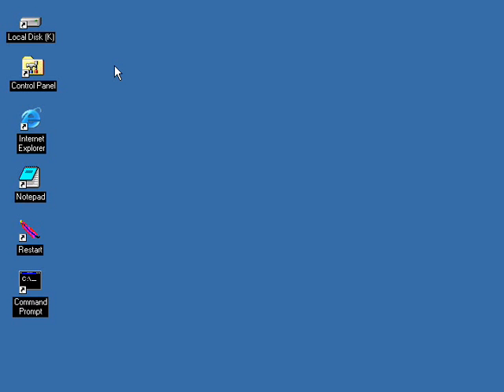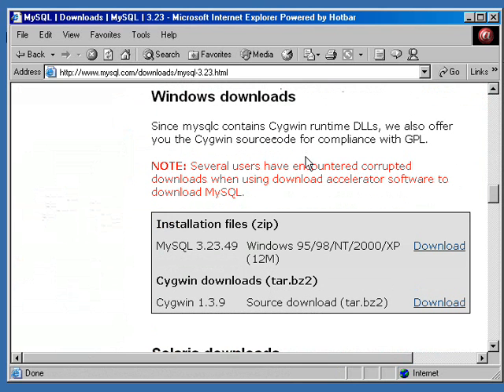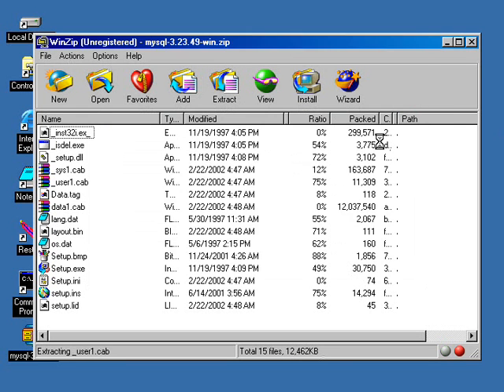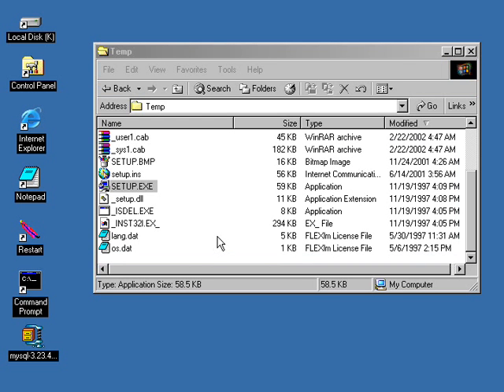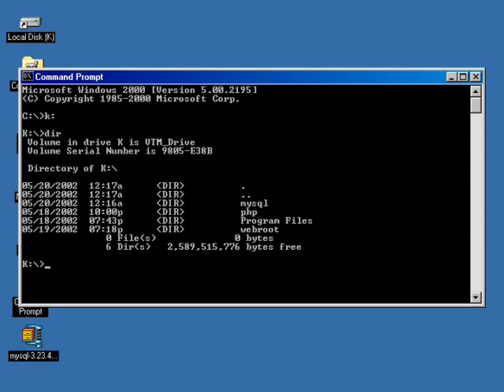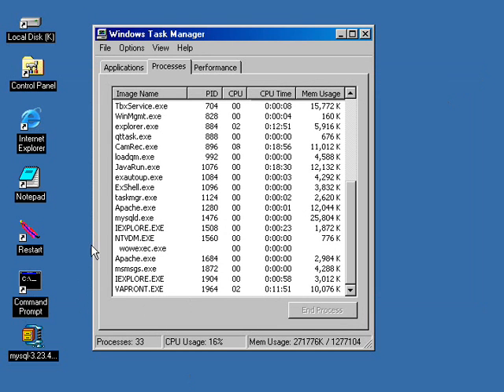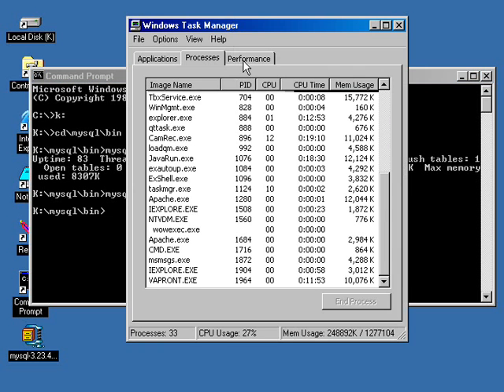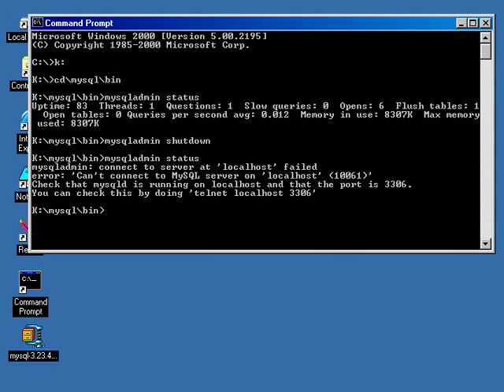itc bangladesh, PHP & MySQL (Course 06 Installing MySQL).avi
ITC ALLIANCE IS THE LEADING OUTSOURCING COMPANY IN BANGLADESH.